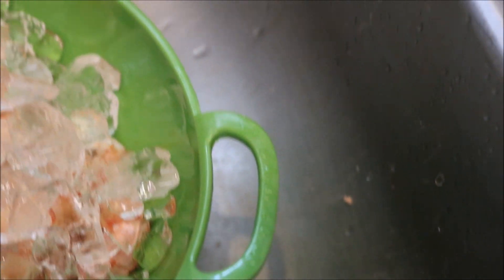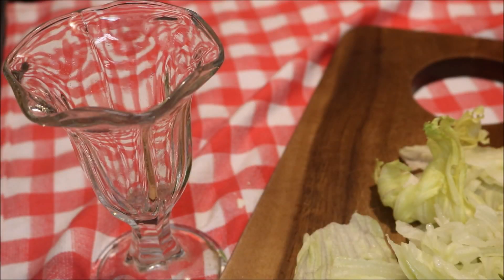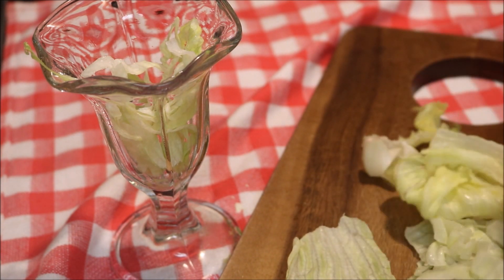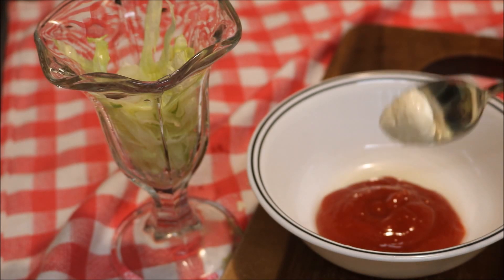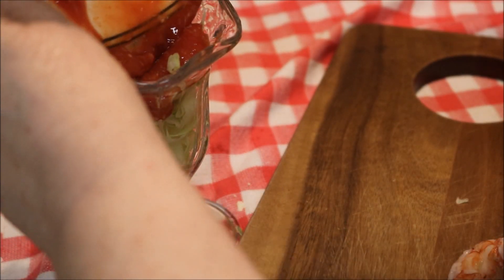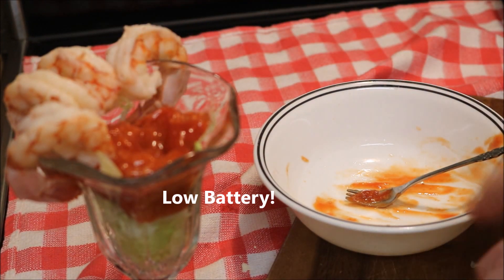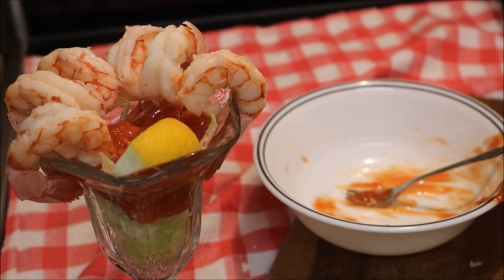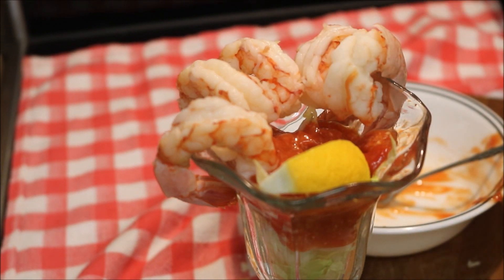Aunt Duddie Makes a Shrimp Cocktail With Her Zaycon Shrimp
Here's my Zaycon Link - Please use it when you sign up so I can get a buck!
This is my favorite way to eat shrimp in the summertime or anytime!